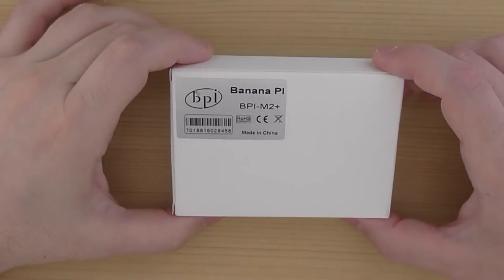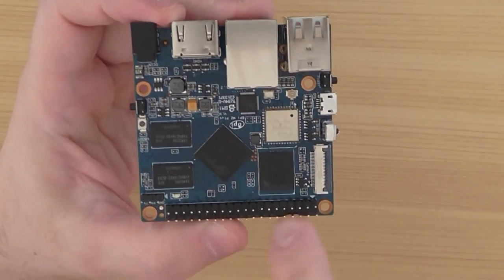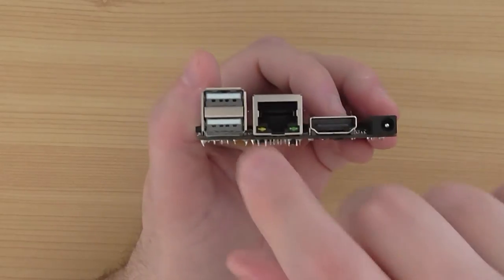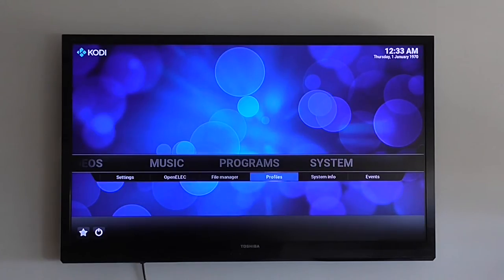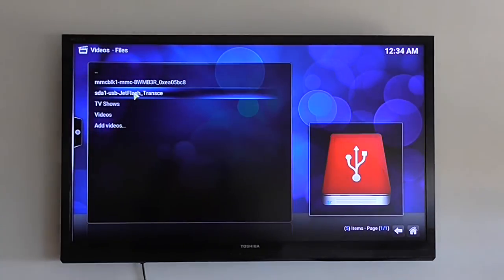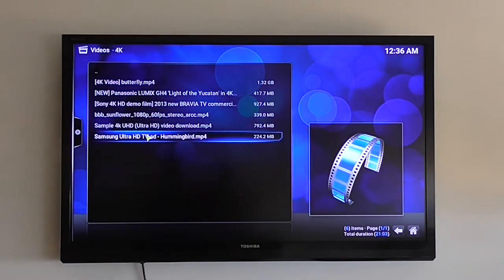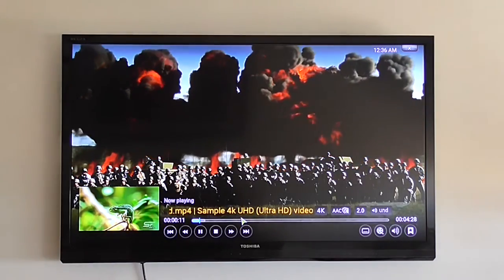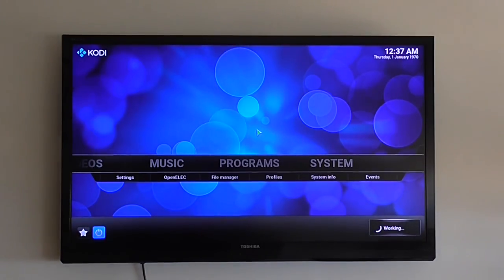Openelec Kodi 16.0 (xbmc) on the Banana Pi BPI M2+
Banana Pi BPI M2+ is A single-board computer (SBC) Capable of Running Openelec Kodi 16.0 / xbmc , Linux , Android OS.